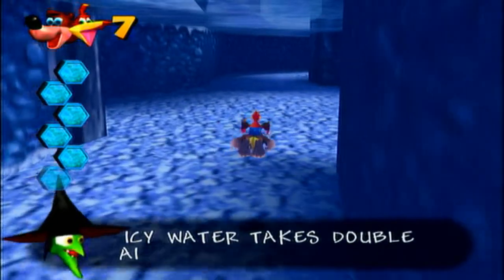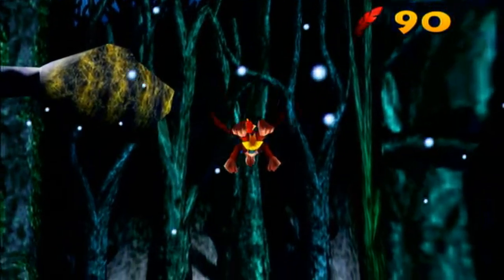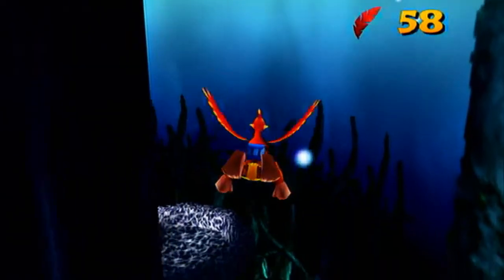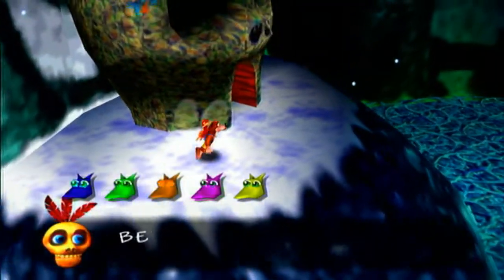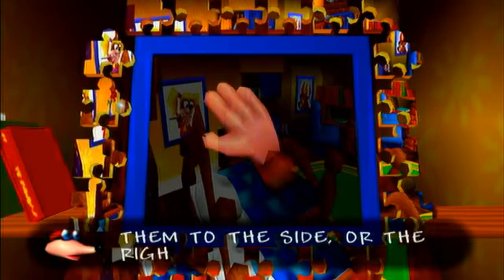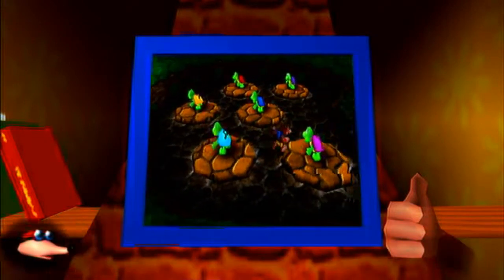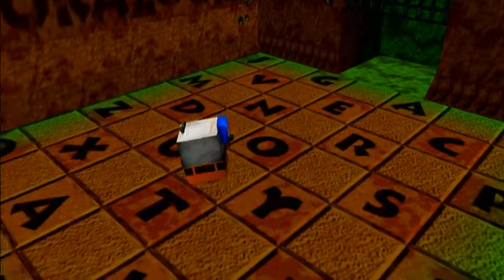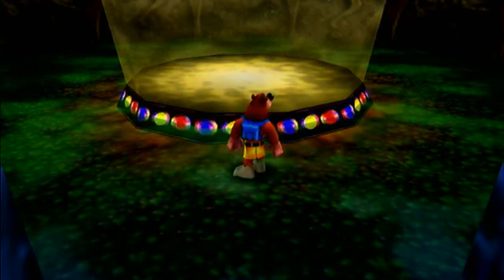Let's Play Banjo-Kazooie - Part 20 - Click Clock Wood Winter and Bottles' Bonus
Today we finally finish up Click Clock Wood, picking up the few goodies that actually rest in the cold desolate winter! And then we go back to Banjo's House for some bonuses from Bottles... oh, and we look at what happens when you quit the game.